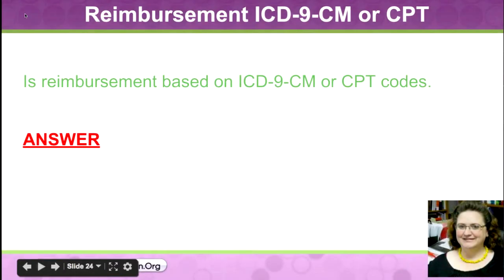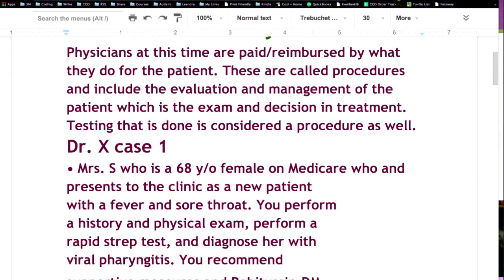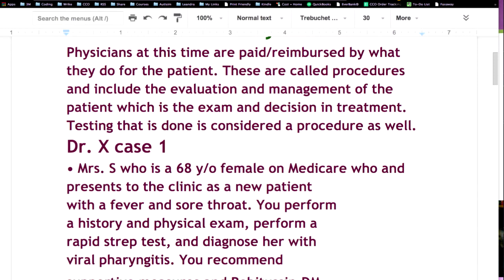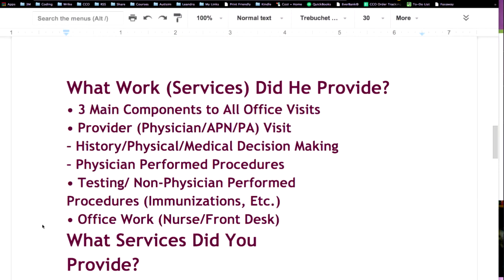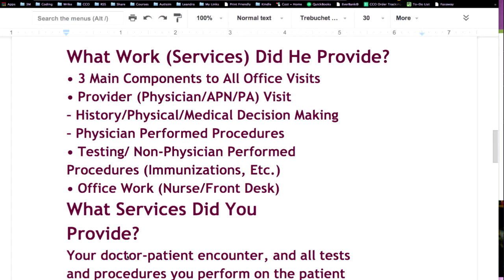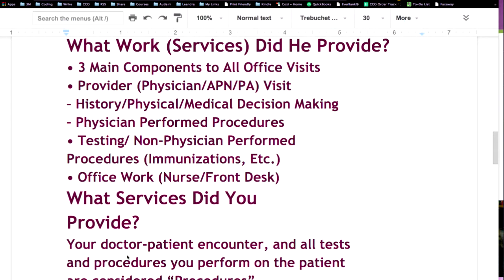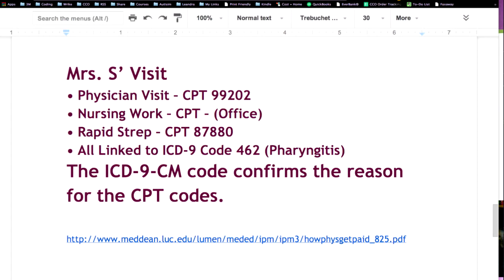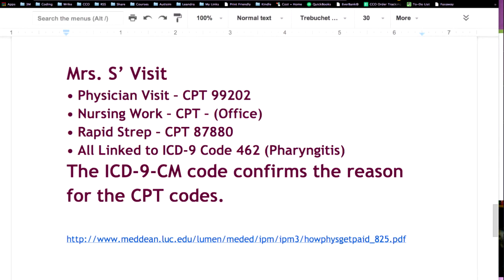Reimbursement — ICD-9-CM or CPT Coding Based?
Alicia: Alright! This is one where there can be so much explanation there, but again, put a little website on there that really expands it.

Q: Reimbursement, is it based on ICD-9-CM or CPT diagnosis or procedures?

A: The example I found was: How does the physician get paid for what they do? Well, physicians at this time are paid / reimbursed by what they do for the patient. These are called procedures and include the evaluation and management of the patient which is the exam and decision in treatment. Testing that is done is considered a procedure as well.

Let's say we have a brand new physician:

Dr. X case 1: Mrs. S is a 68 y/o female on Medicare who and presents to the clinic as a new patient with fever and sore throat. He performs a history of physical exam, he performed a rapid strep test, and he gives a diagnosis of viral pharyngitis. And then he recommends, in addition, that she takes Robitussin-DM.

So, here's our brand new physician, he's so excited to see his very first patient. Now, what did he provide? What services did he provide? Three main components for all visits to the physician: 1) Provider Visit -- History/Physical/Medical Decision Making, the Physician Performed Procedures; 2) Testing/Non-Physician Performed Procedures -- Immunizations, if any of those will be given, will be in that; 3) Office Work -- nurses and the front desk and stuff like that.